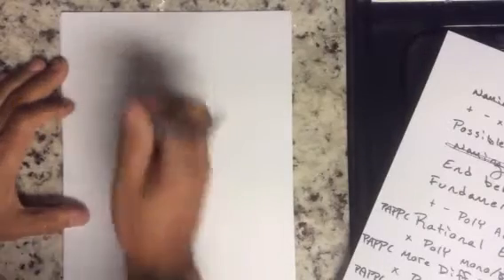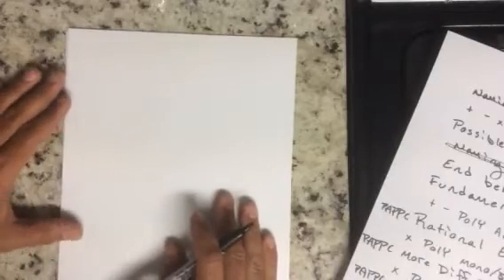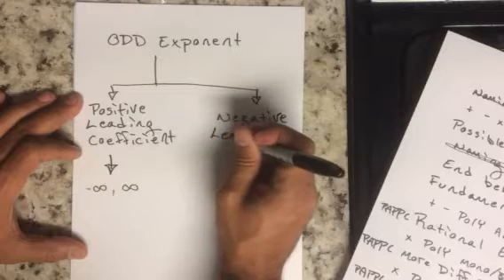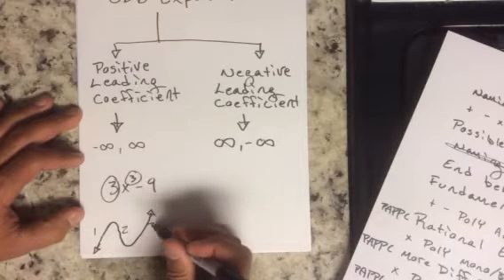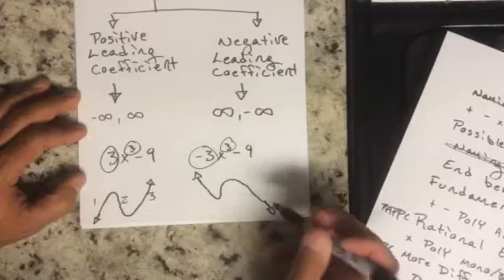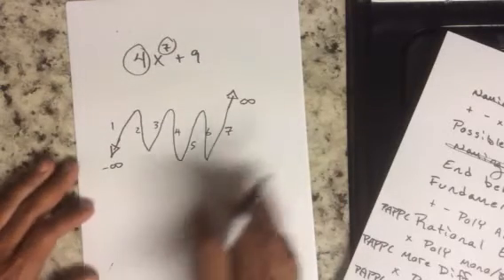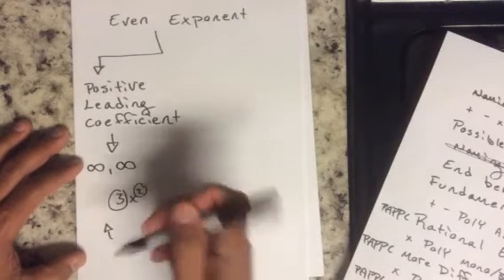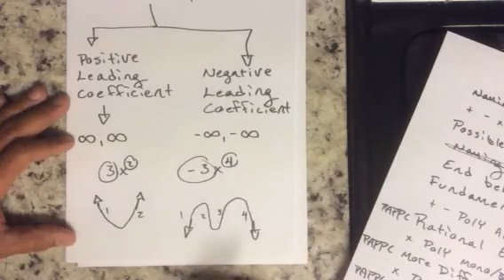End Behavior Algebra 2